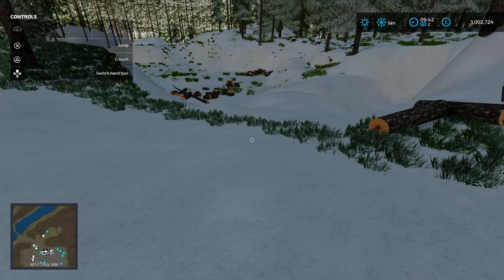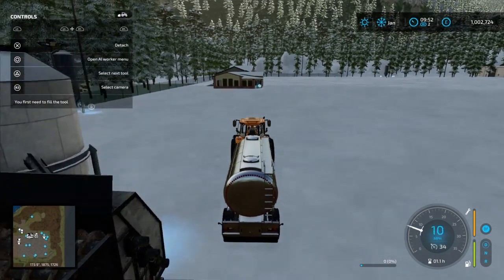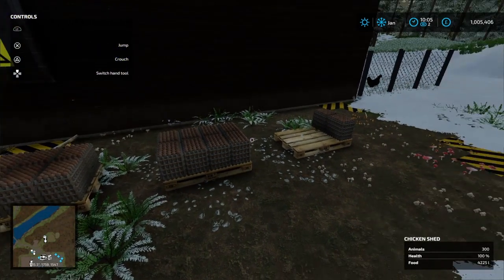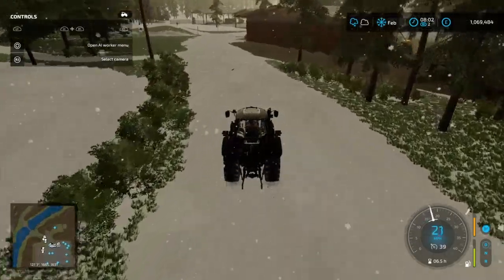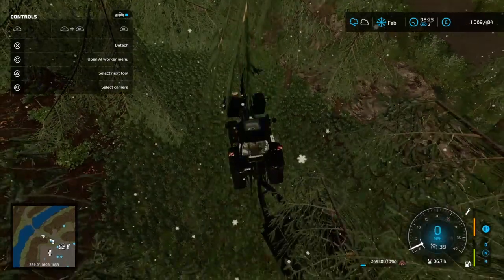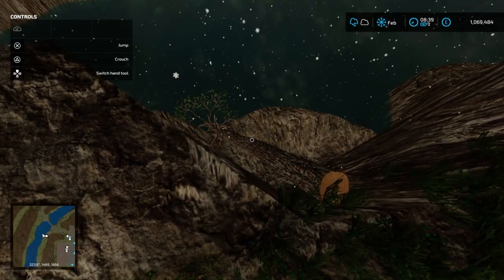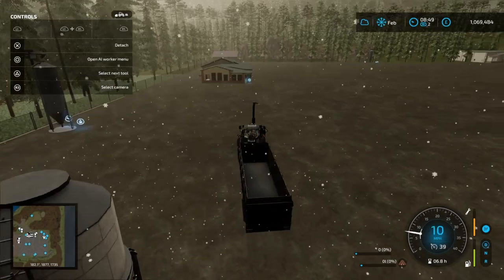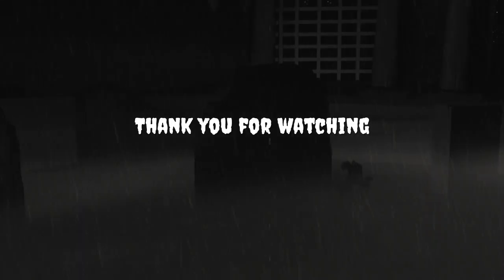Bear Rock Logging/ FS 22/ Ep 12/ Cleared a way for a new track and watched a tree fall over a cliff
We made a few deliveries for the Pellet Press and made way for a new track. And we get to see a tree go over a cliff.